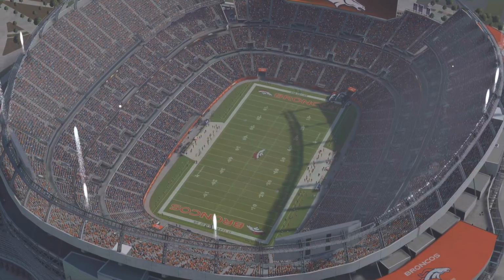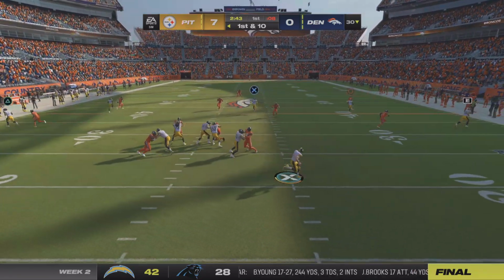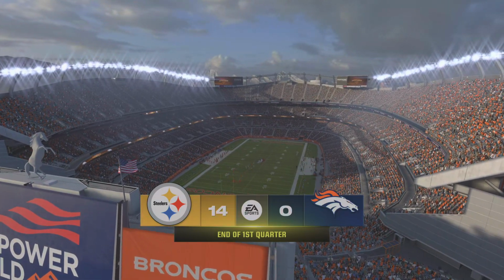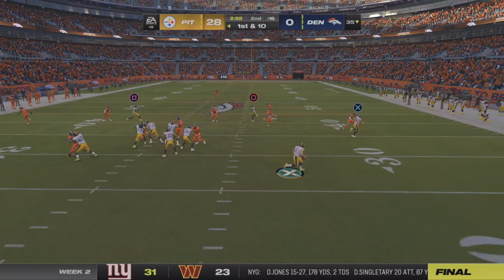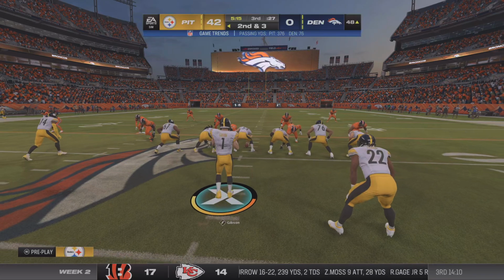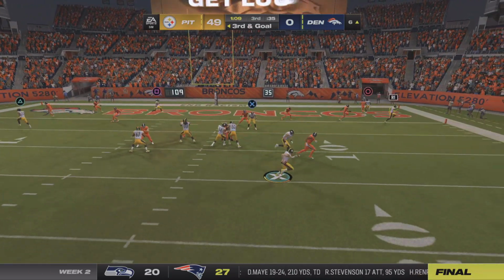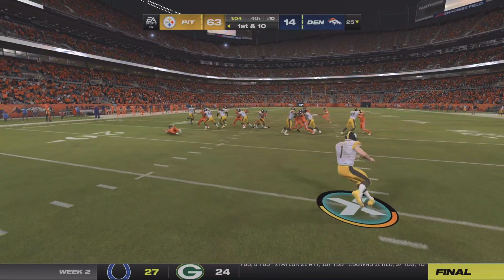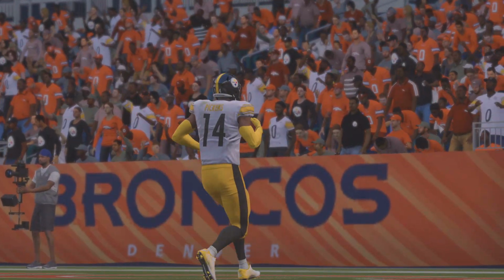Madden NFL 25 Week 2